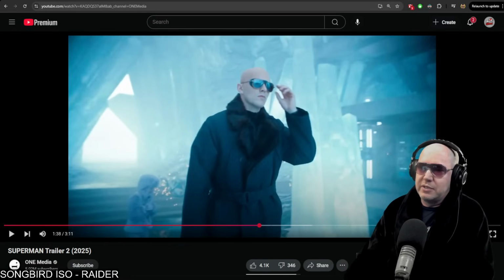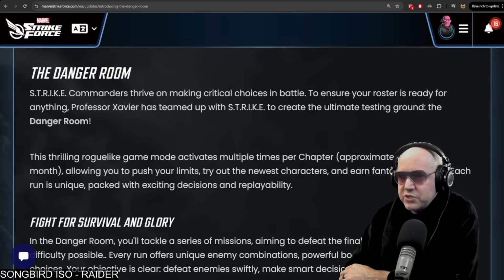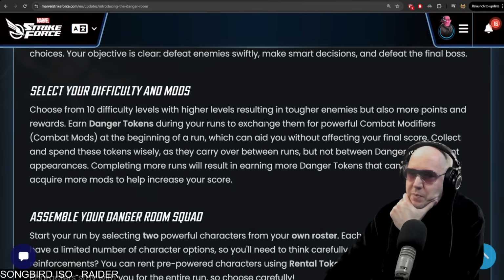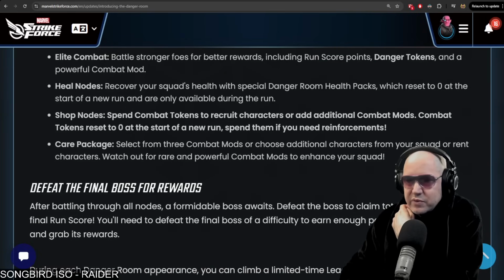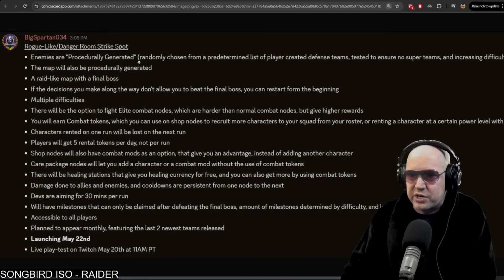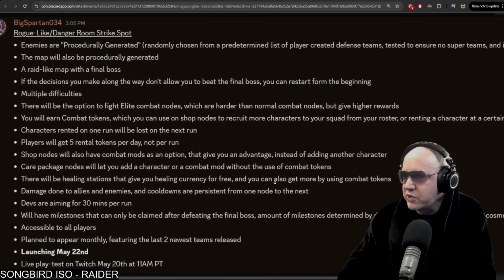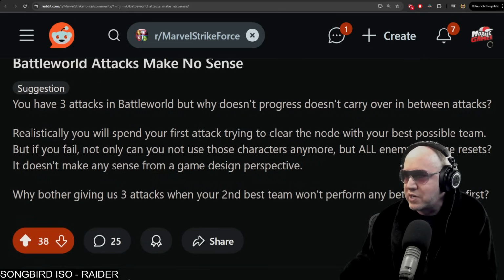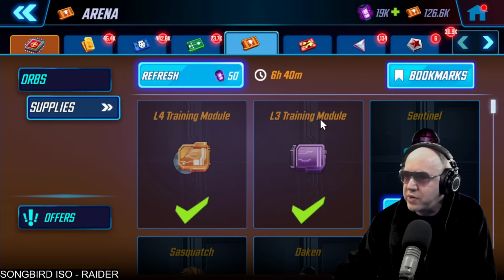NEW PROMO CODE - DANGER ROOM DETAILS - I've tested it. - MARVEL Strike Force - MSF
and get 1 - Legendary Hero - Karato, 200k silver etc. after the tutorial.  2 - Epic Hero - Uugo at level 15.  3 - Epic Hero Tagoar at level 30!  Available via my link only.